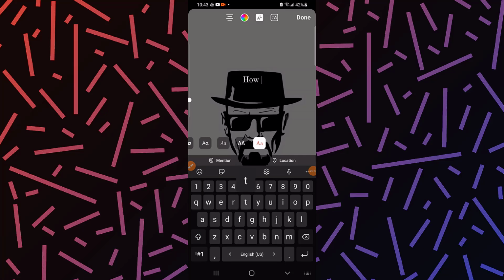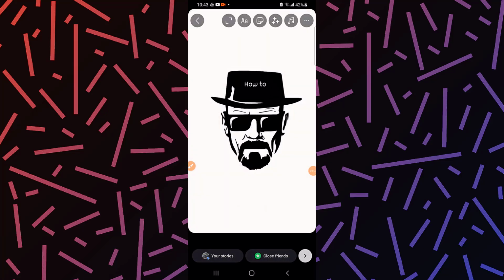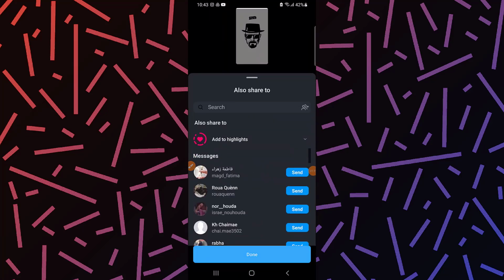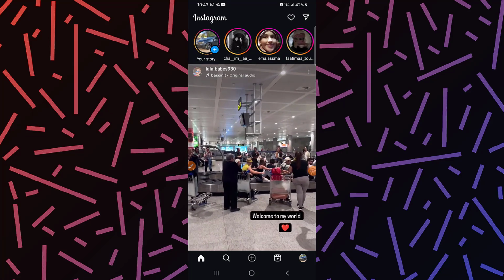How to Change Font on Instagram Story - Easy to Follow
How to Change Font on Instagram Story
☕️ SUPPORT
Want to customize the font in your Instagram stories? This tutorial will show you how to change the font style when adding text to your Instagram story. Follow these simple steps to give your stories a unique look with different fonts. Watch now to learn how to make this stylish update!